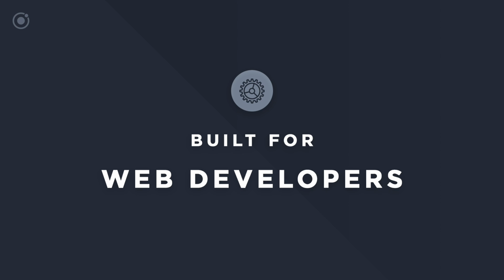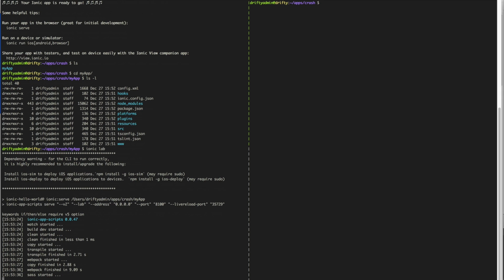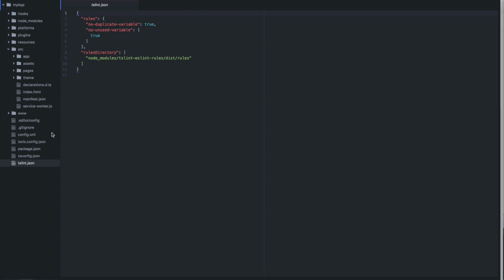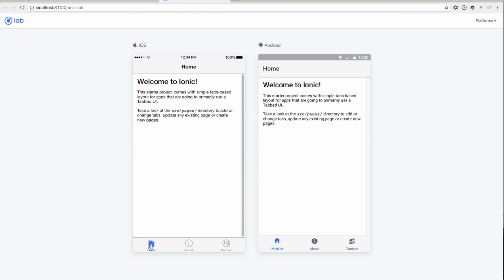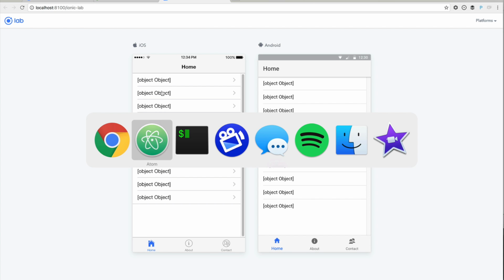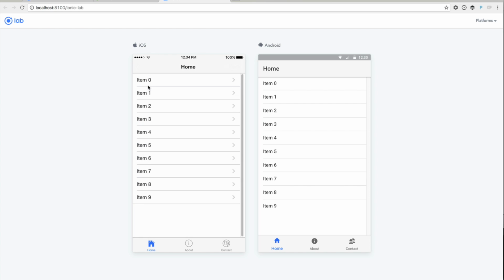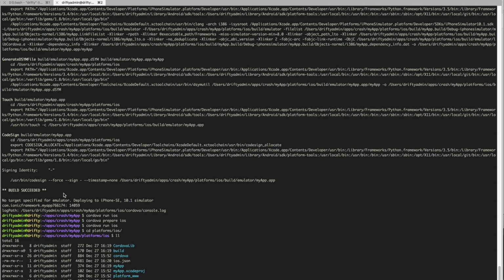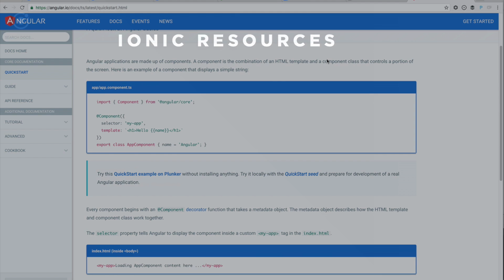Ionic Crash Course (2.x and above)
A quick introduction to Ionic 2.x and above (i.e Ionic 3, etc) and how to build your first app.